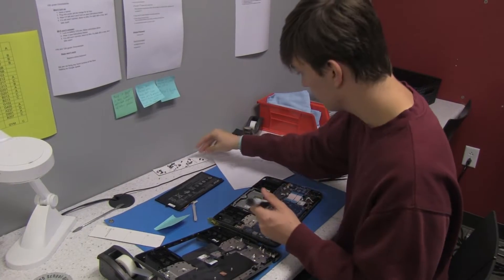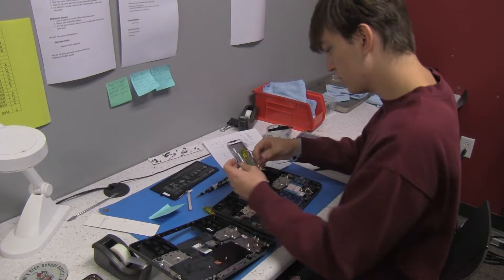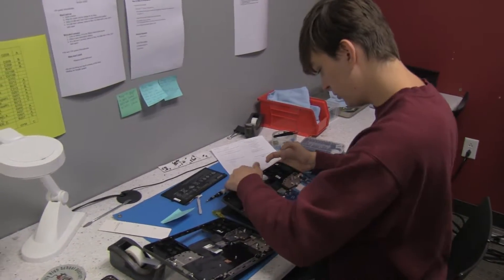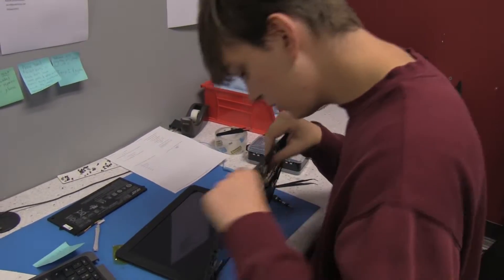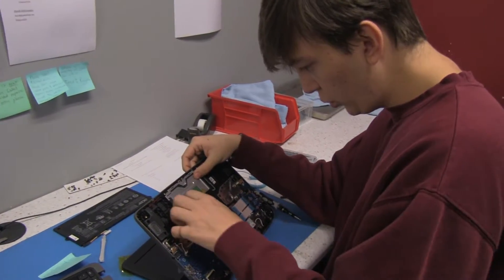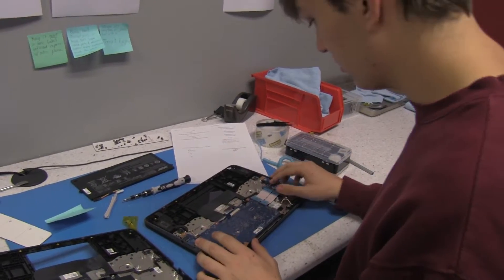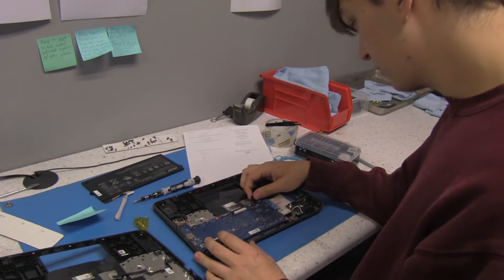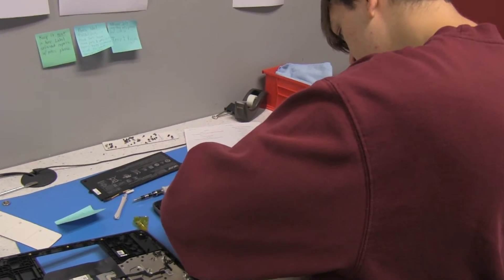Dragon Tech Support